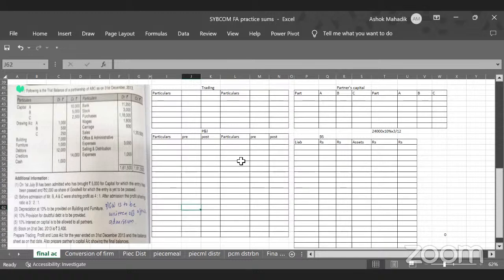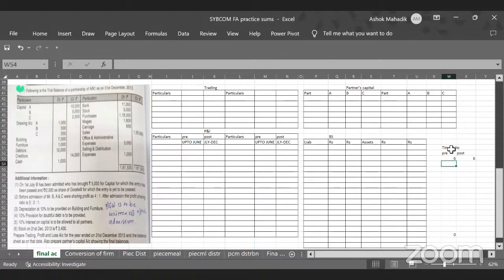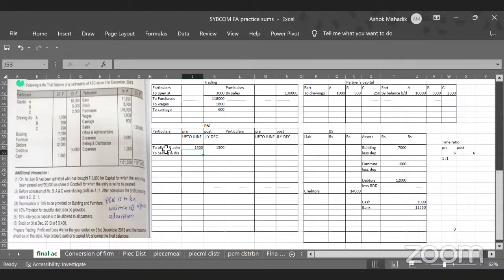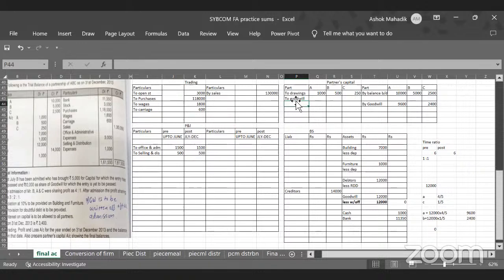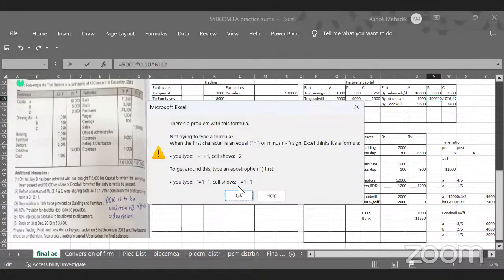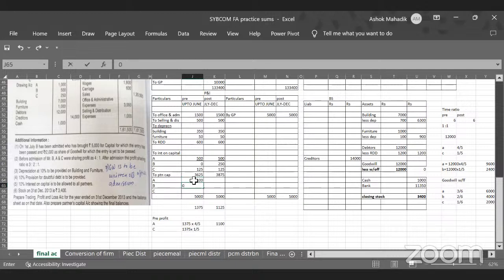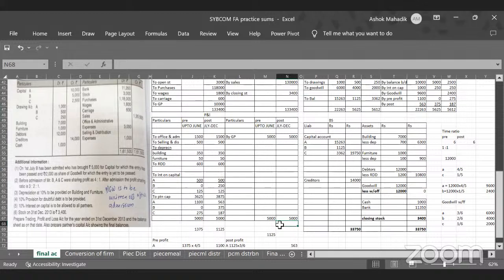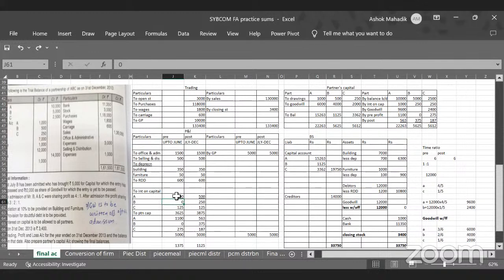SYBCOM - FINAL ACCOUNTS WITH ADMISSION OF PARTNER DURING THE YEAR